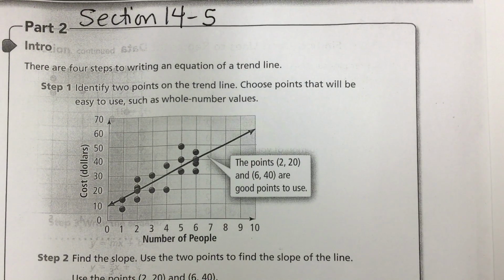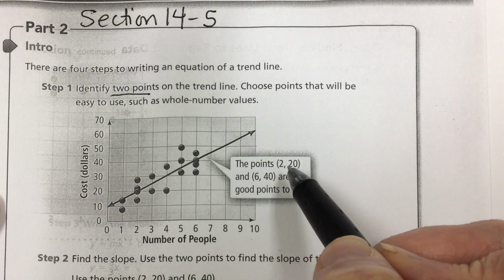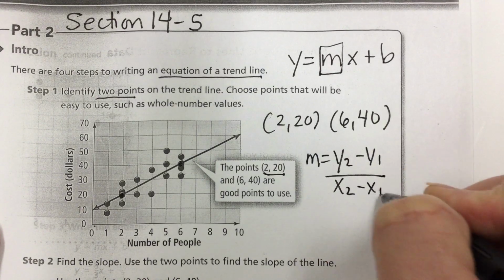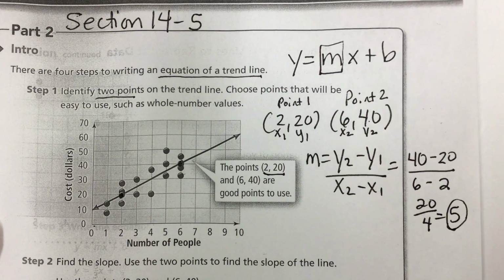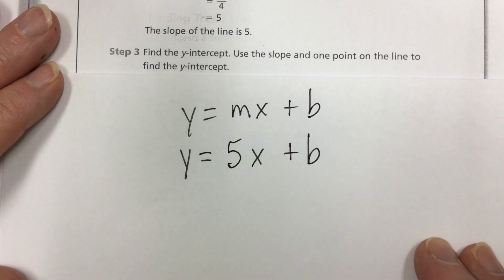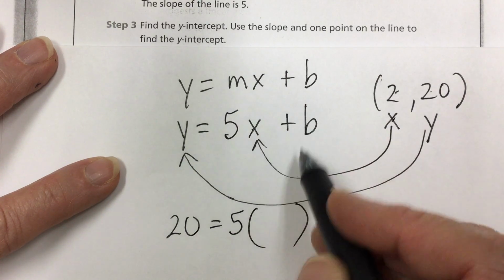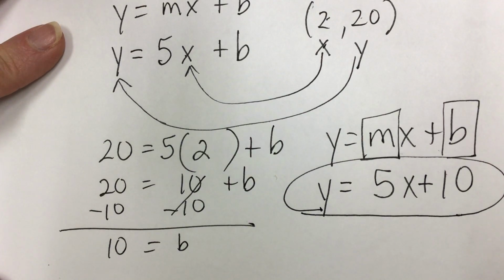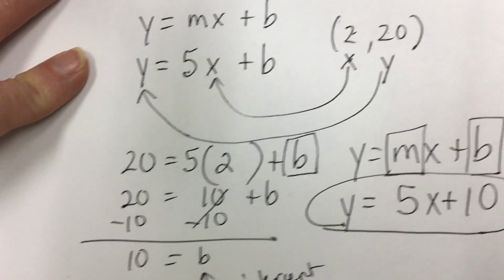14 5 Podcast 2